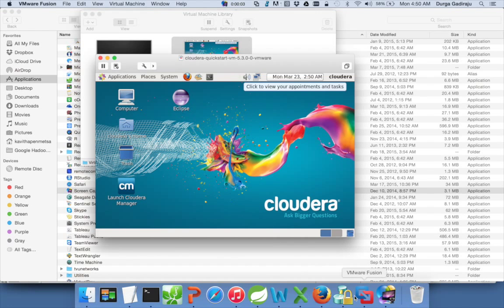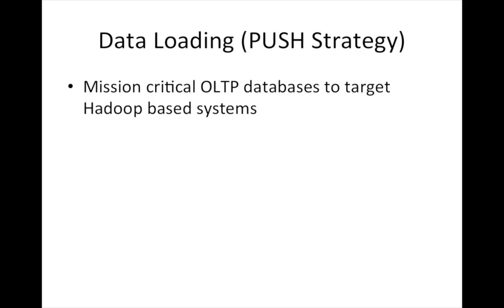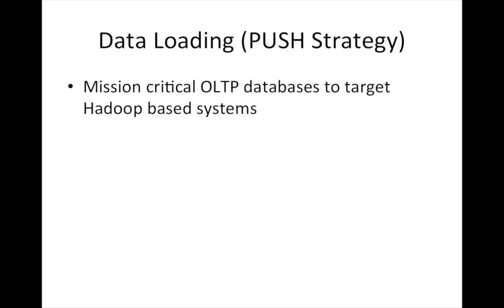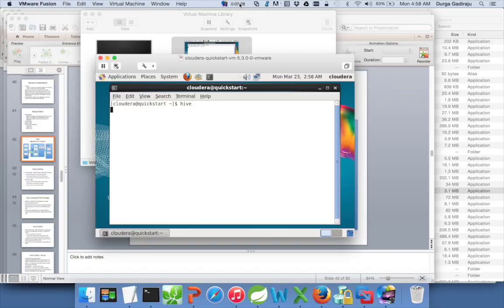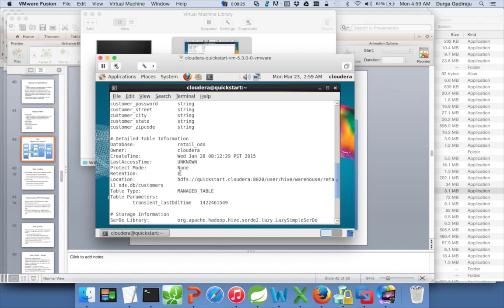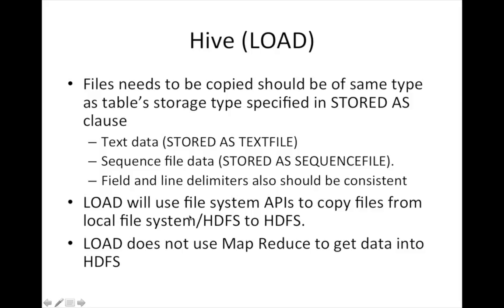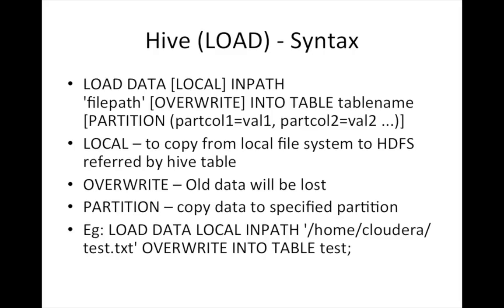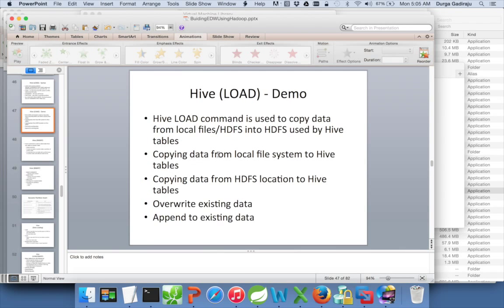Data Warehouse using Hadoop eco system 09 01 Extract and Load Hive Theory